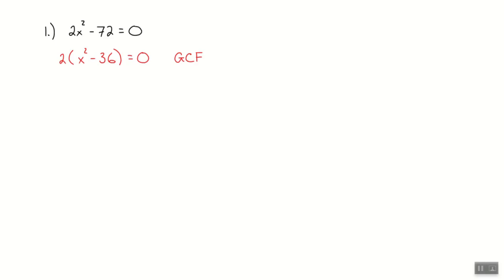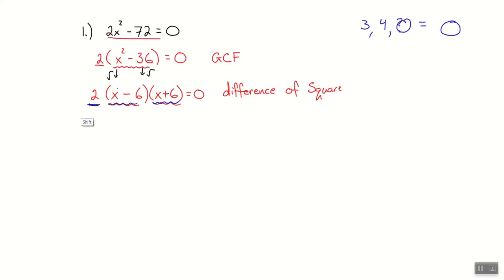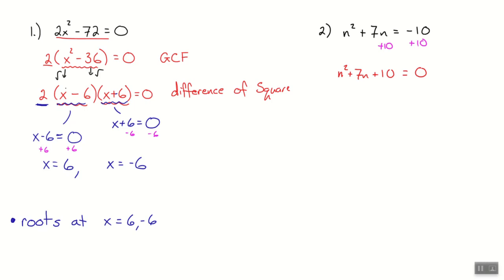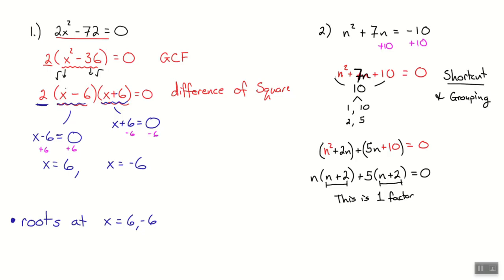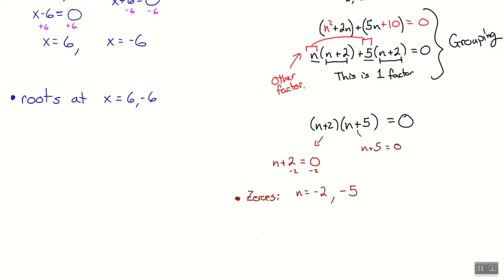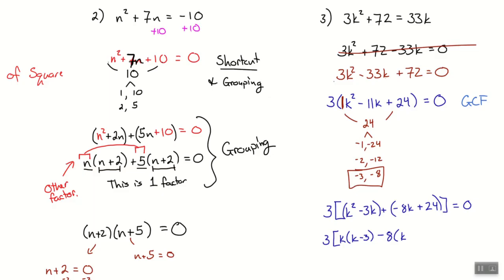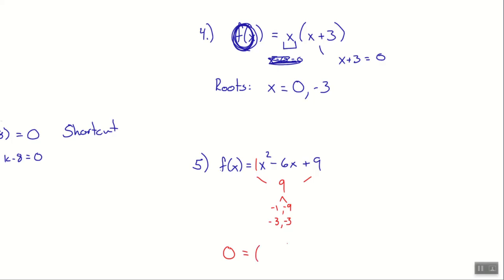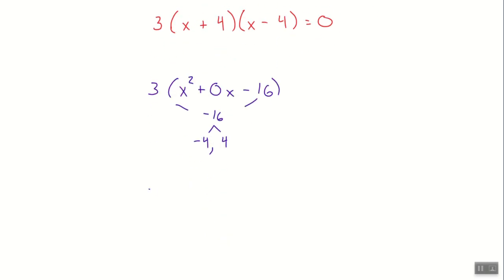6th Hour Algebra 2 (10/14/25) - Factoring Review